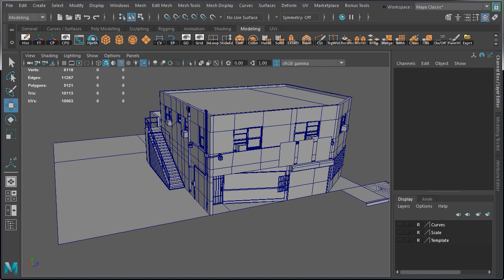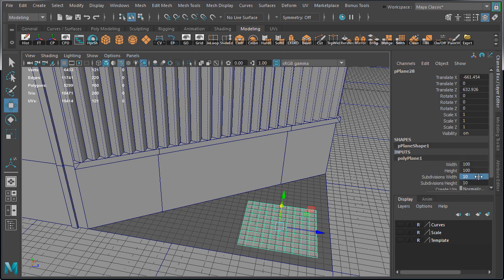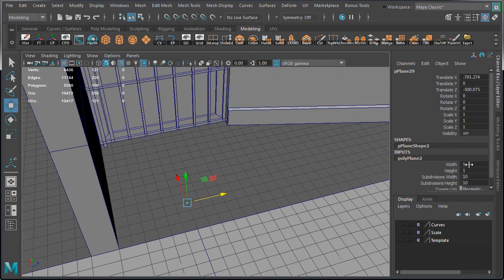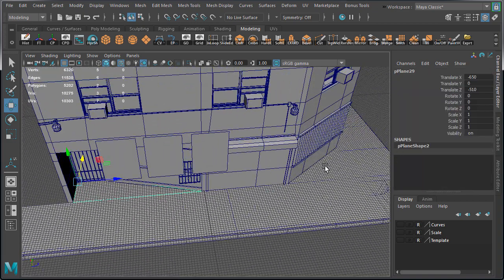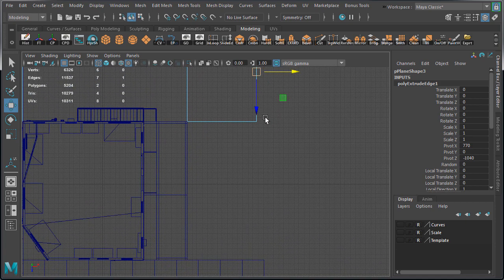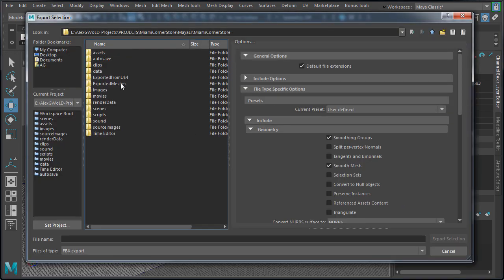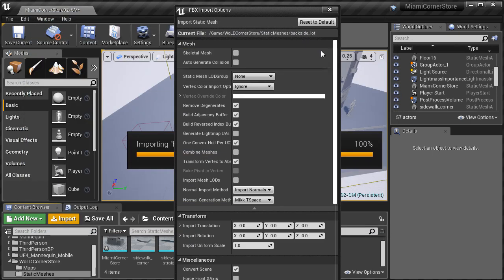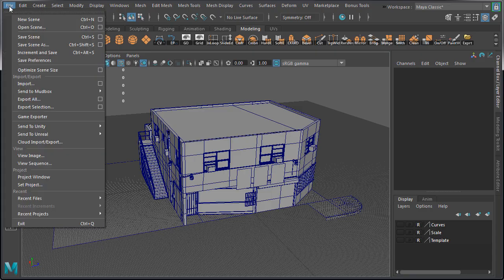Miami Corner Store Part 2/3 - 2.25: Modeling Ground Planes - (Free Course for Maya/UE4)